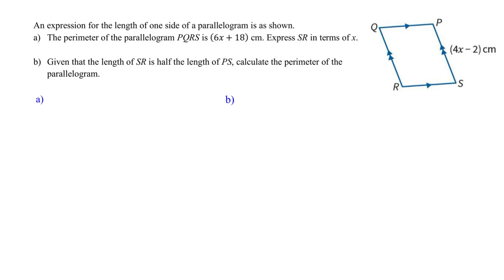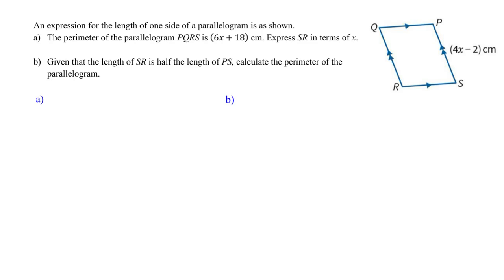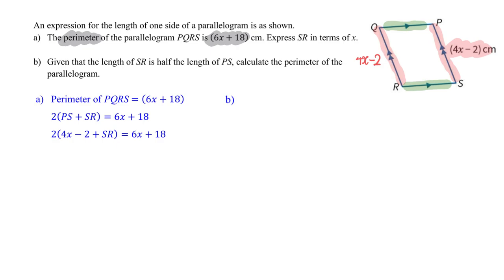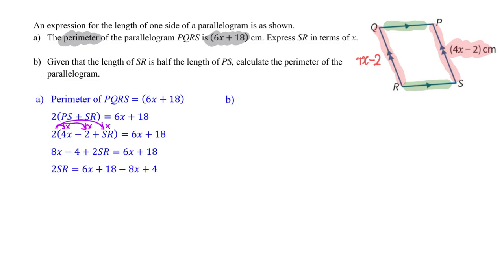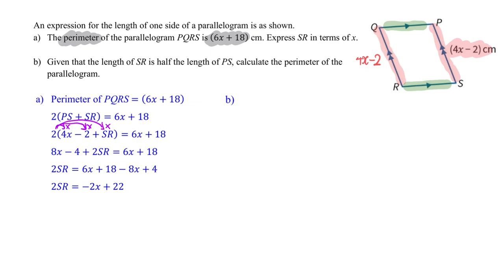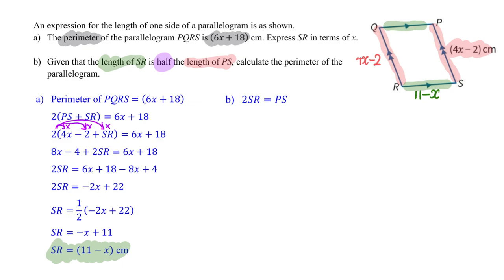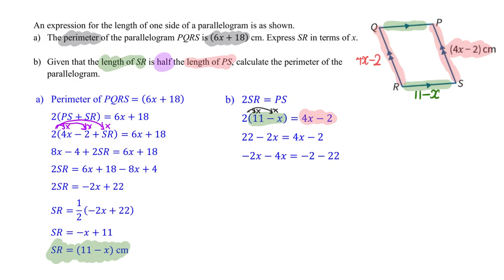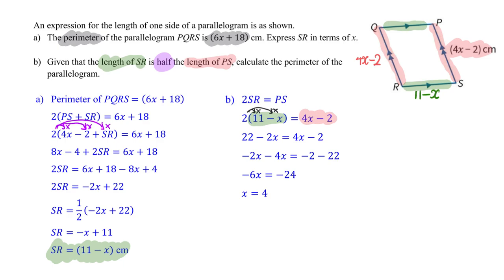[Perimeter and Area of Plane Figures] The perimeter of a parallelogram is (6x + 18) cm, …